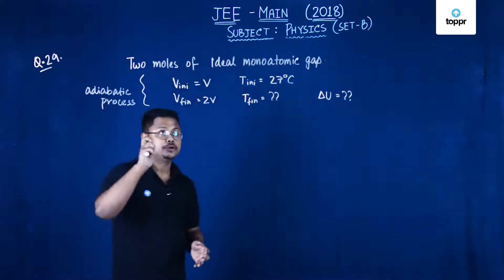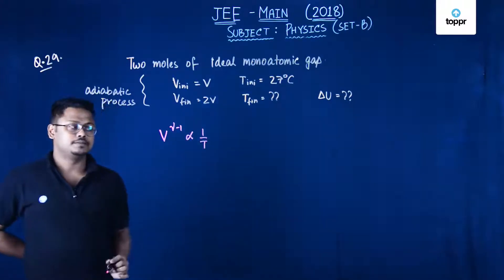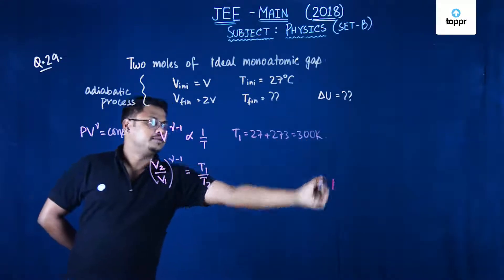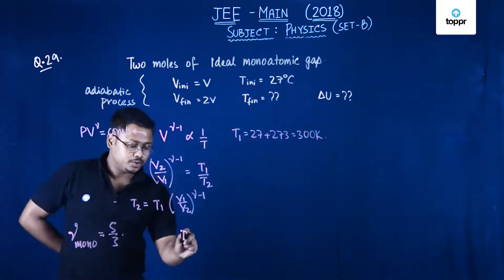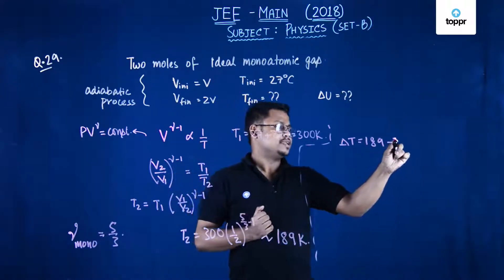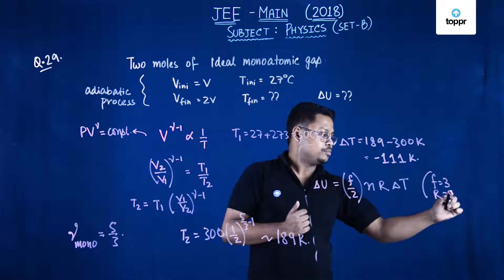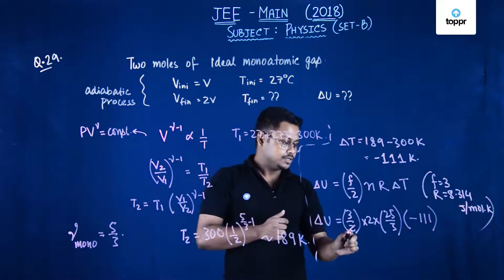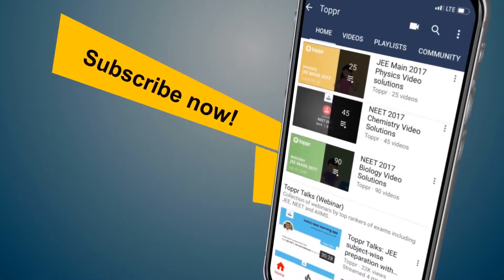JEE Main 2018 PBT Physics Set-B Q29 Video Solution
Find the video solution of JEE Main 2018 PBT Physics Set-B Q29 by Ankur Sir (Physics Expert)